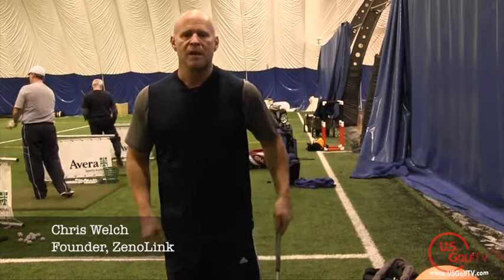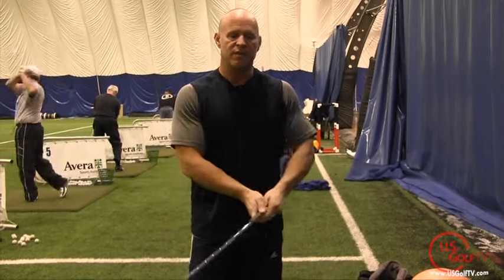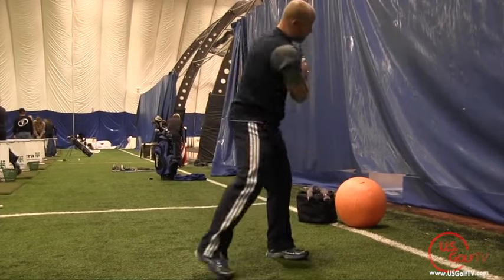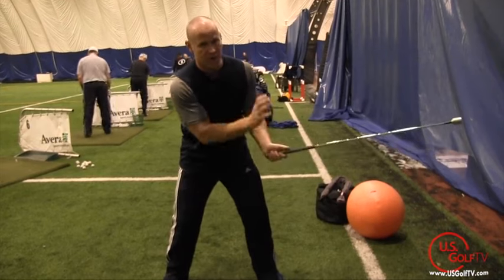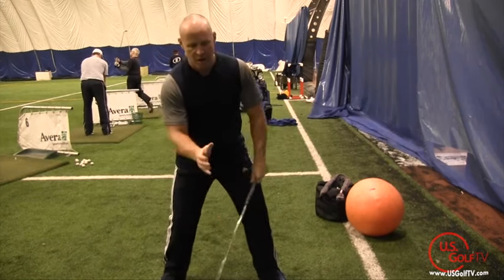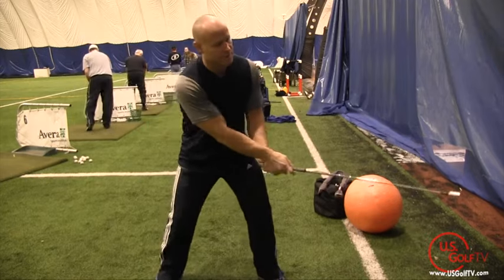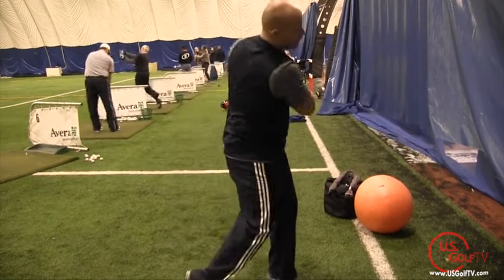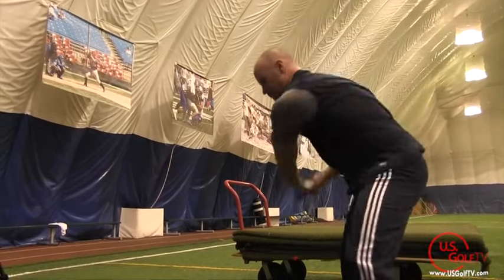Golf Plyometrics Drill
With one simple golf plyometrics drill, you can improve your core strength, flexibility, and swing mechanics. Check it out!

Visit PlayYourCourse.com to search for the best coach in your area